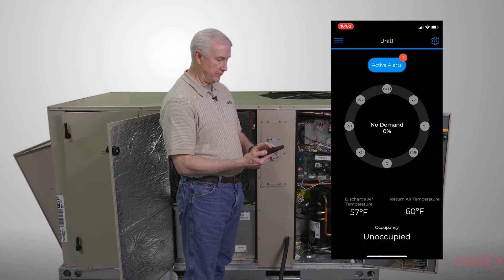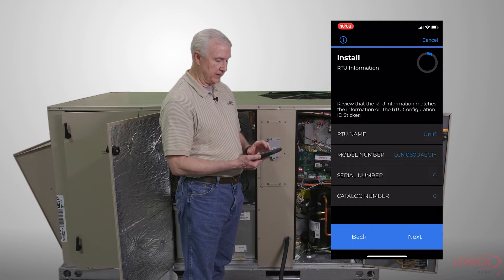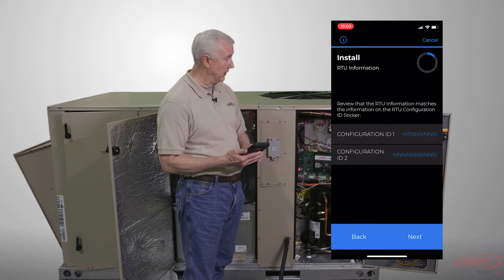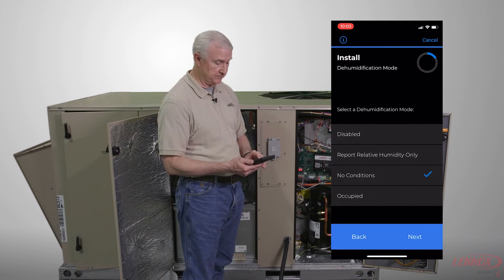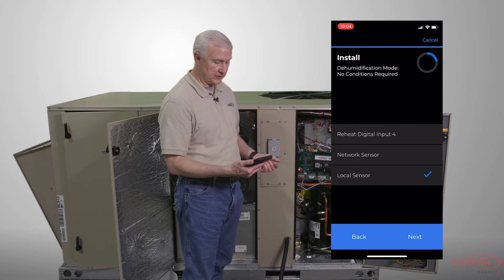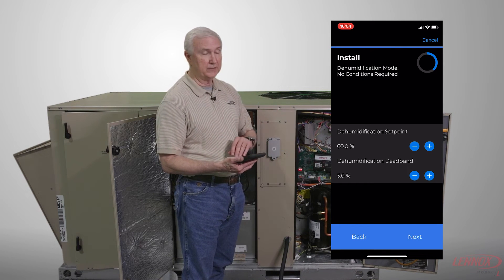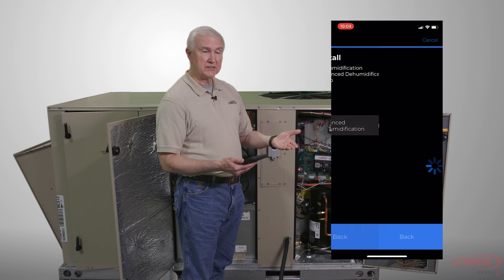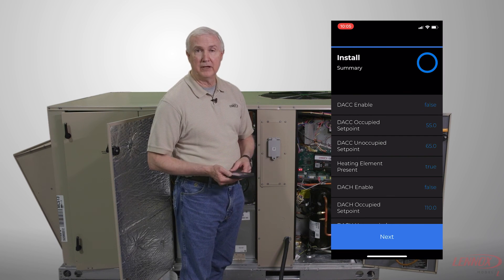Commissioning a Model L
In this video, watch our Technical Consultant Robbie Teague show how to commission a Model L unit with the Lennox® CORE Service App. He explains configuration ID entry, dehumidification setup, and more.